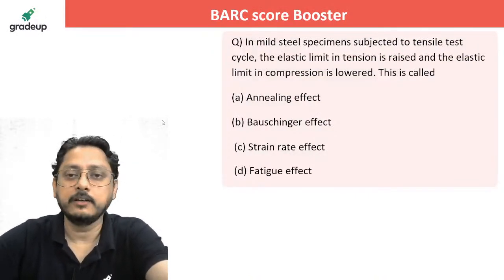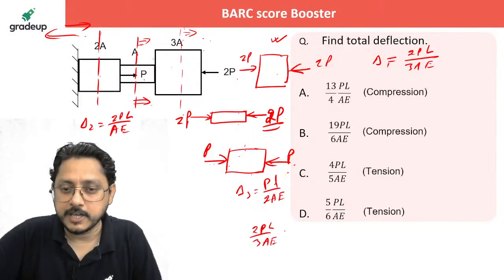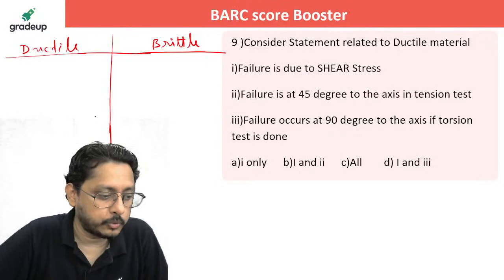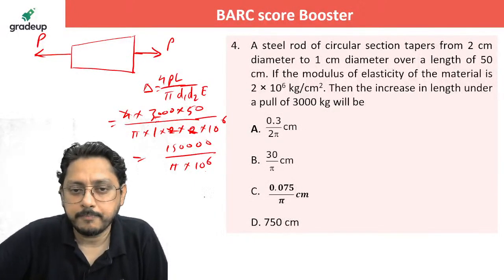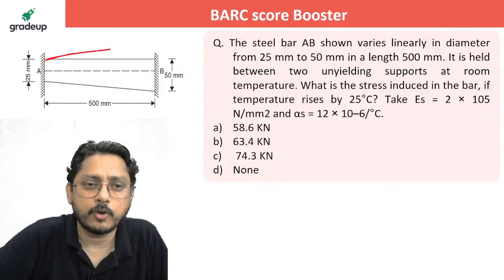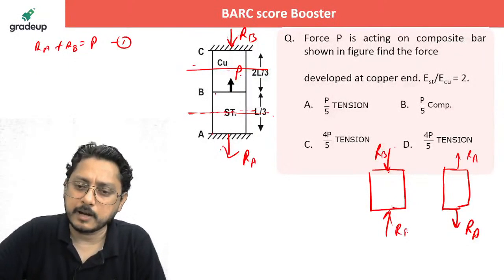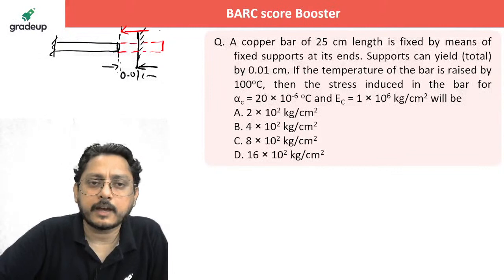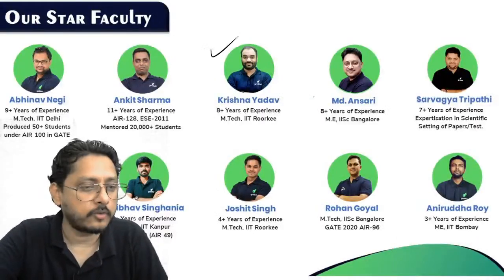BARC CE 2021 || Strength of Materials || Part 1 || Md Ansari || Gradeup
BARC CE 2021: If you want to be a scientist at Bhabha Atomic Research Center, then this session is for you. In this session team of Gradeup i.e., Md Ansari Sir will discuss the Strength of Materials Part 1, in which everything related to topic will be discussed for the BARC 2021 exam.

If you are preparing for GATE 2022 then you can also check the FREE course for GATE: